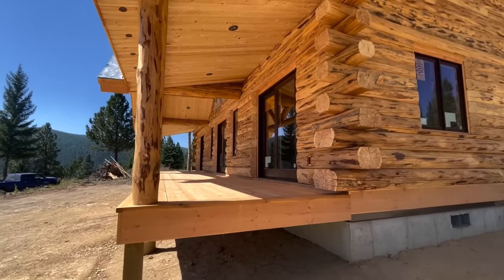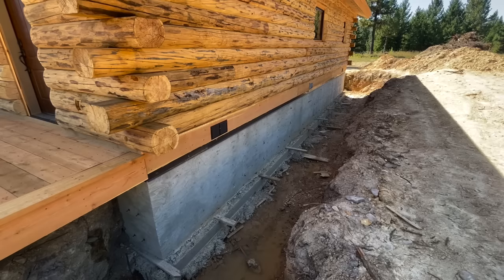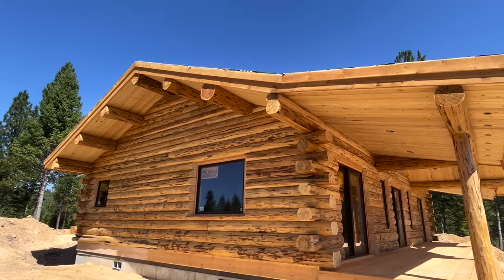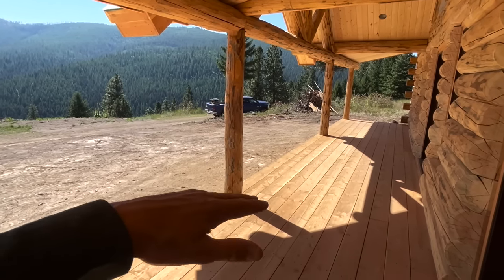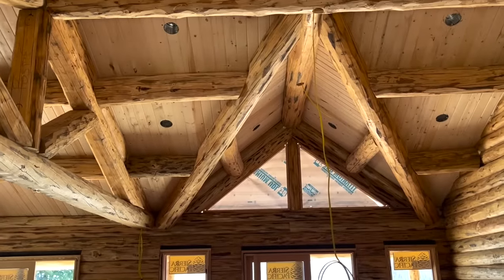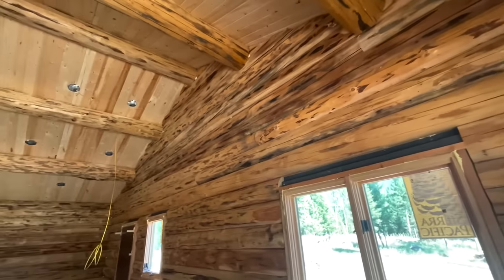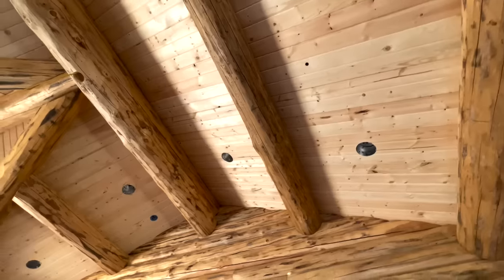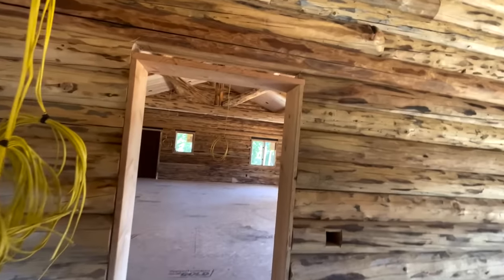Montana Rancher Log Home from Meadowlark, Elvie Takes A Tour ￼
Elvie visits a new Montana Rancher log home, just assembled by the Meadowlark Log Homes crew.